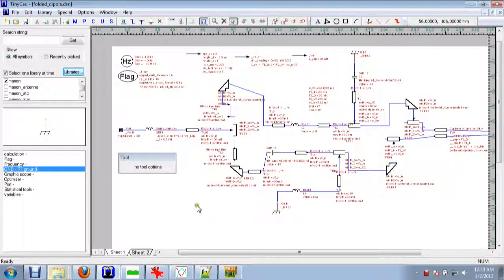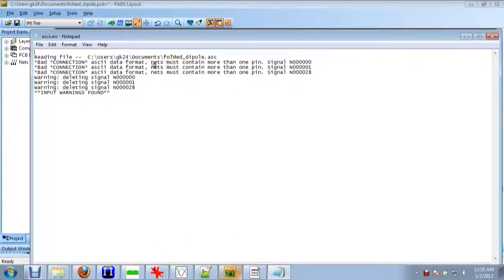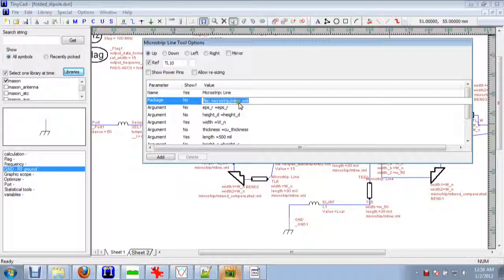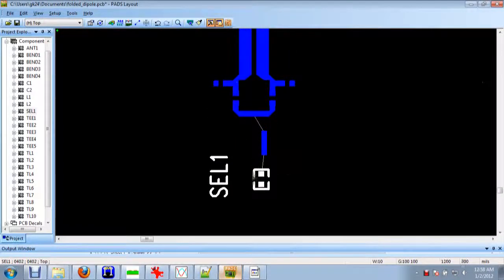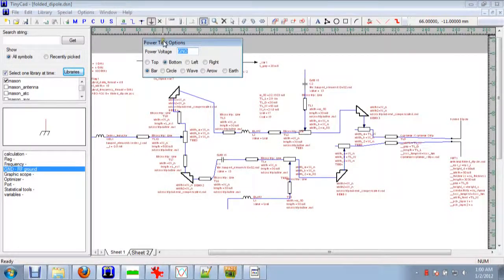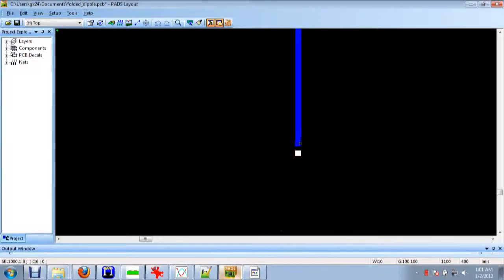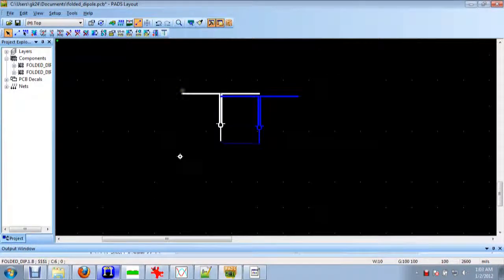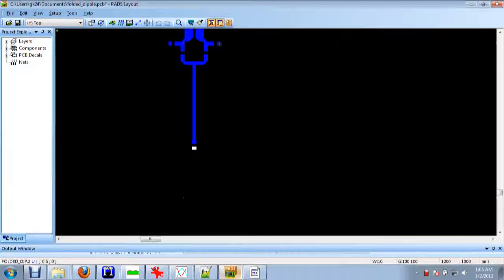hd_07_generating layouts in mason